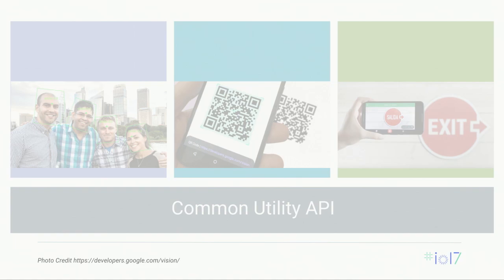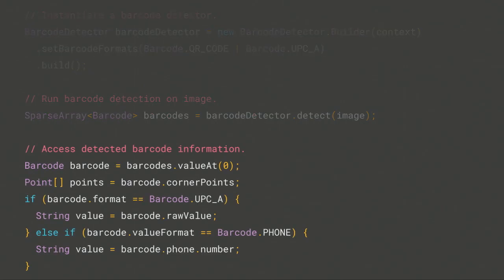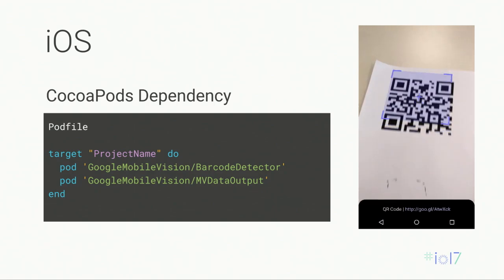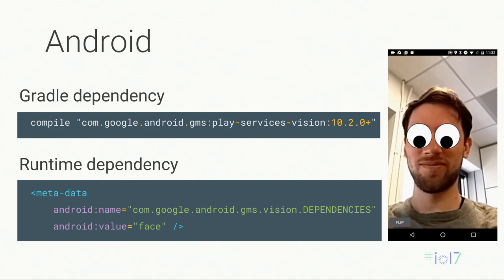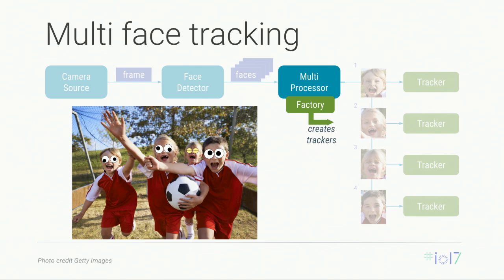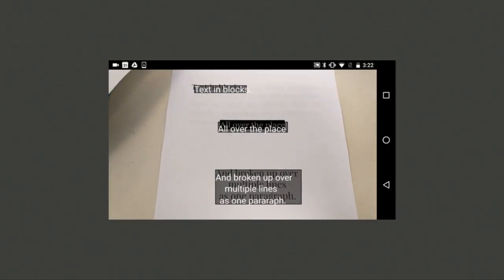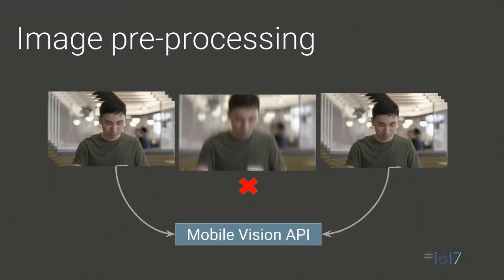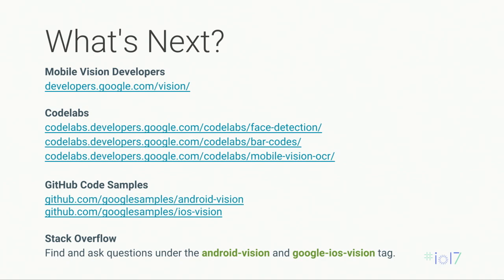Getting Started with Machine Perception Using the Mobile Vision API (Google I/O '17)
In this session we'll teach you how to use the Mobile Vision API to build modern applications which have the ability to see the world around them. Currently, our Mobile Vision API builds the foundation by allowing you to recognize text, barcodes and faces.